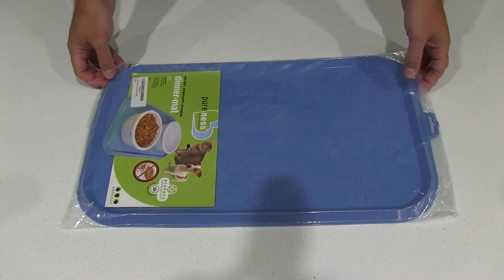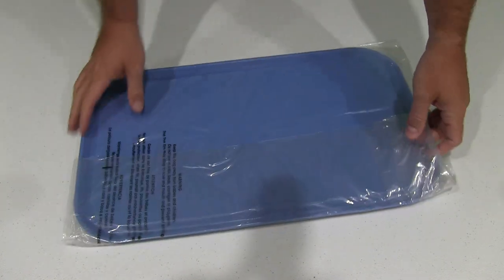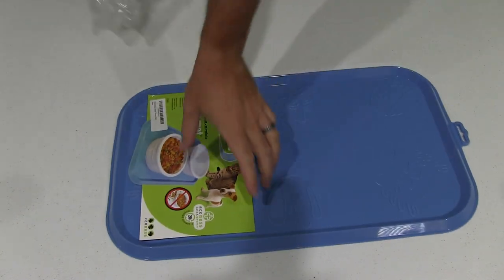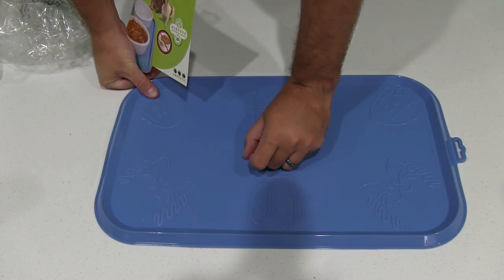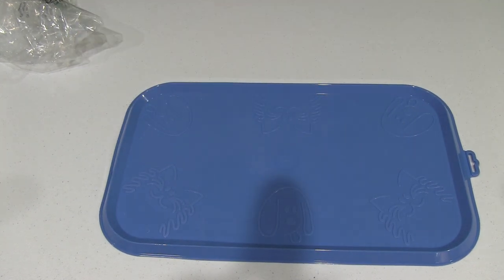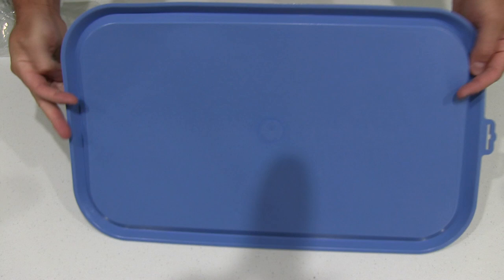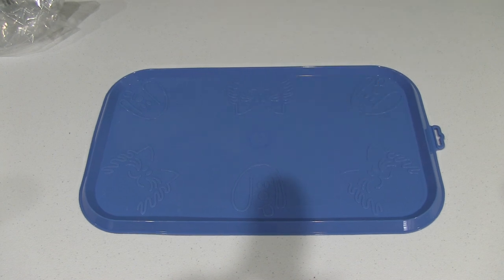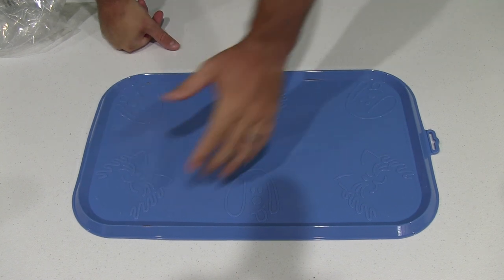Pureness Large Dinner Mat Unboxing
This is a great dinner mat for cats.  It's easy to wash off and doesn't have ridges in it that make cleaning more difficult.  Sean Coonery the BIG Maine Coon cat loves this dinner mat!  Filmed with Canon XA10 camera with Rode VideoMic.  Intro portion filmed with GoPro HERO3+ Black Edition.